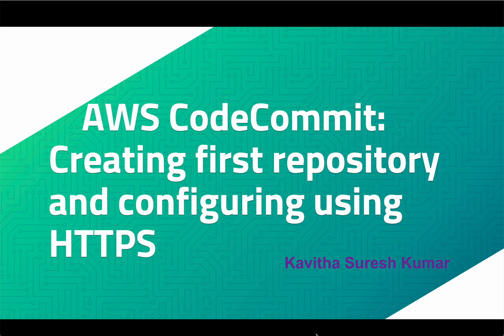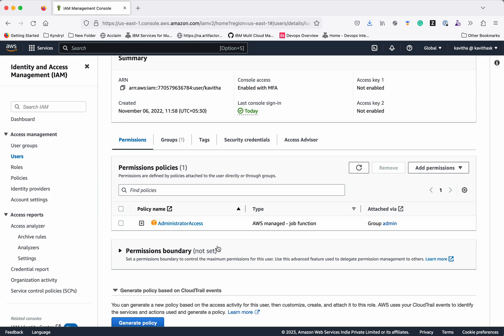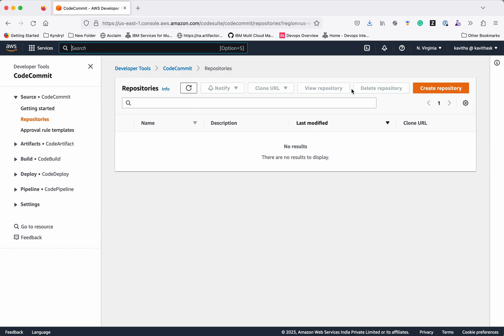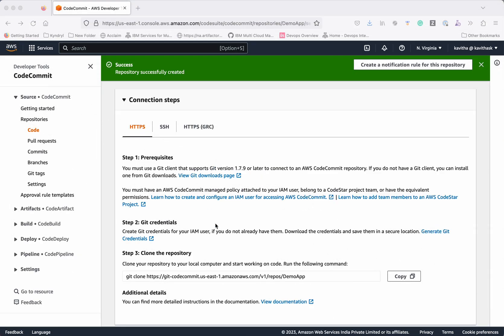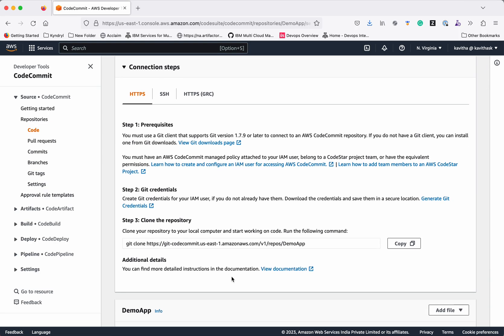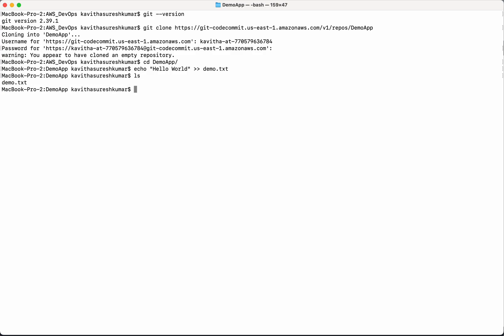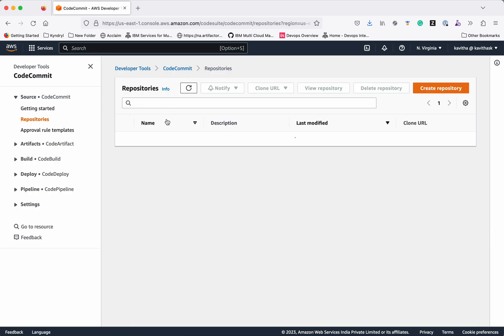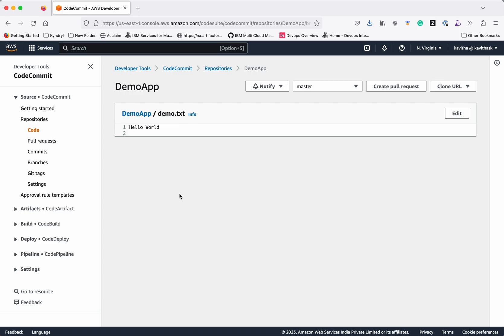AWS CodeCommit : Setting up first repository and configuring using HTTPS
This video provides instructions for creating an AWS CodeCommit repository and configuring HTTPS to access the repository from the local system